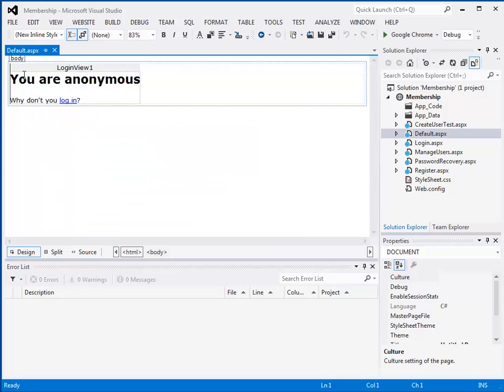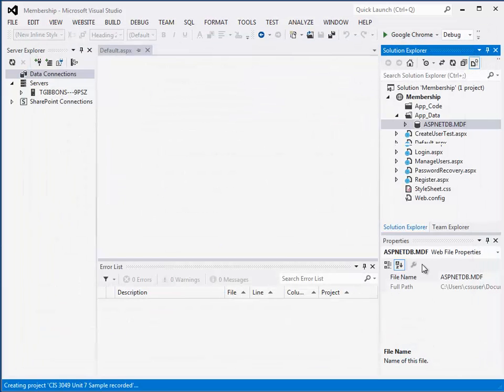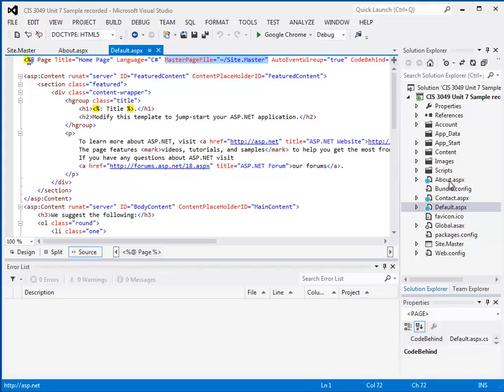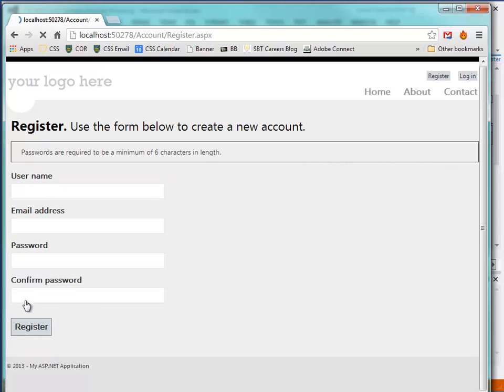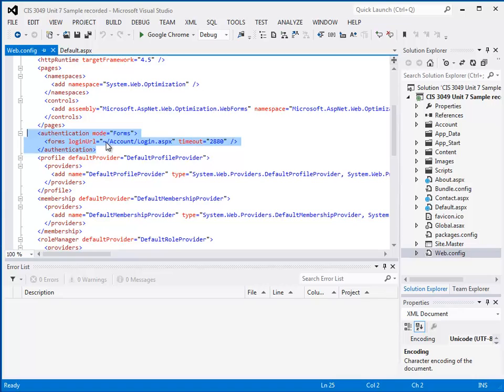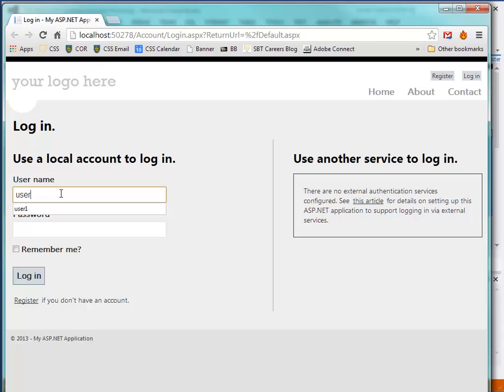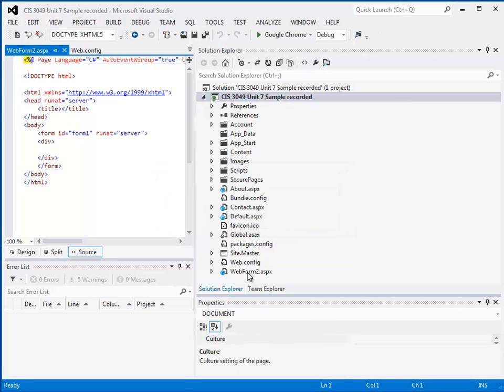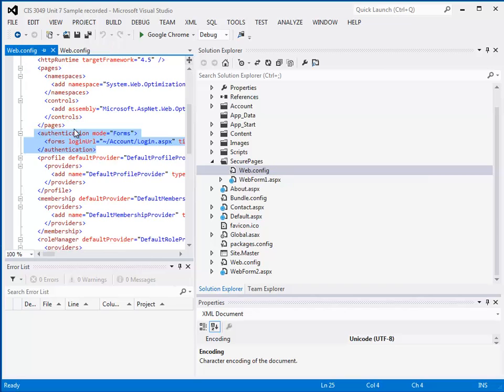CIS 3049 - Unit 7 - Membership